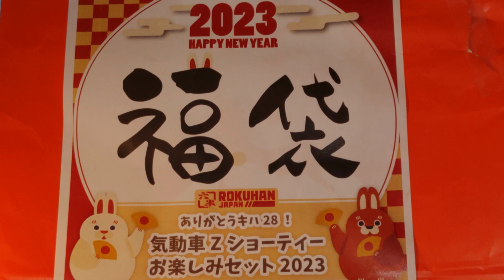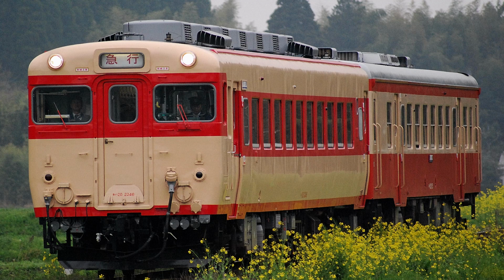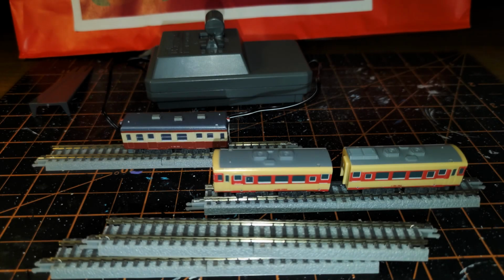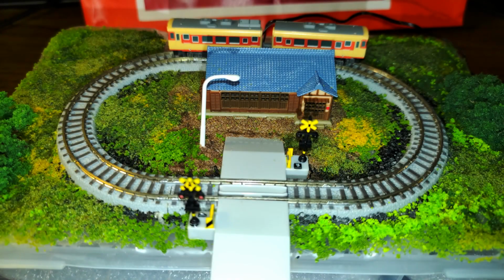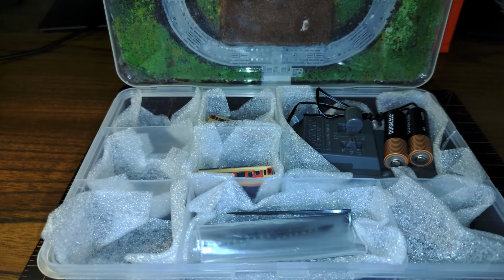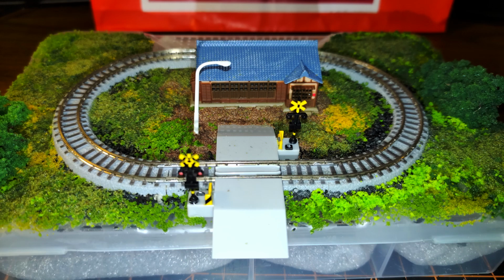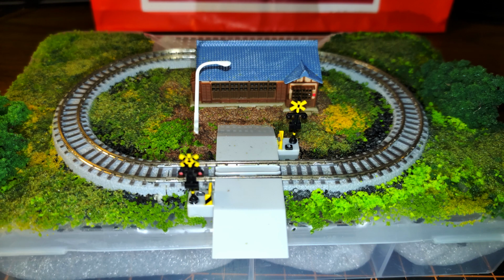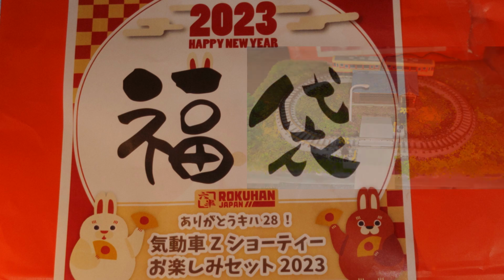Thank You Kiha 28 Lucky Bag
I natter about one of Rokuhan's Lucky Bags and a weensy model railroad layout I made with it.